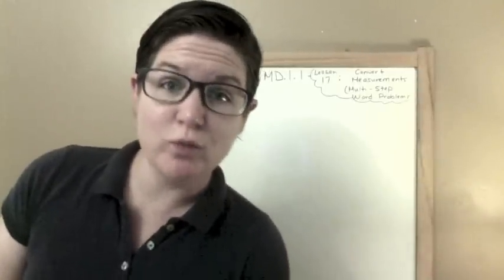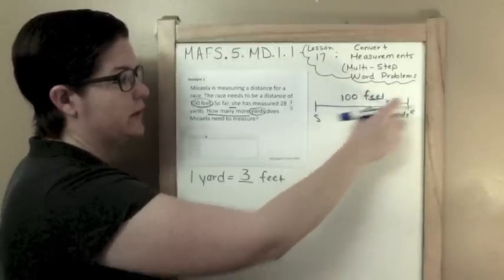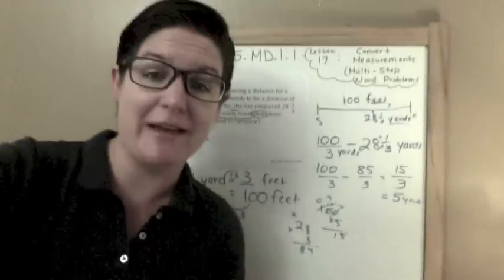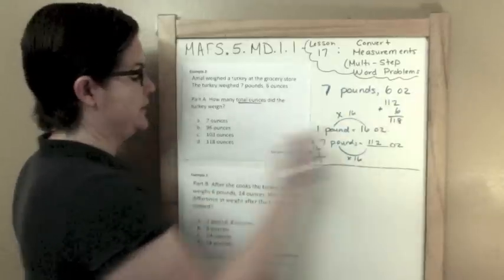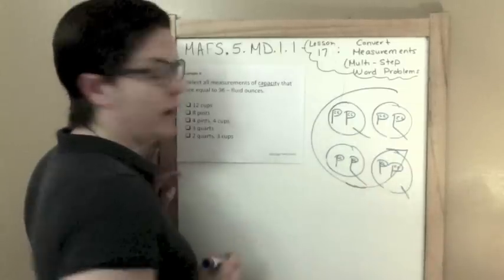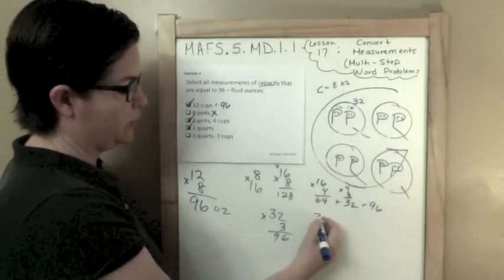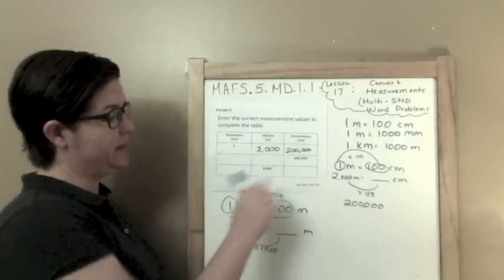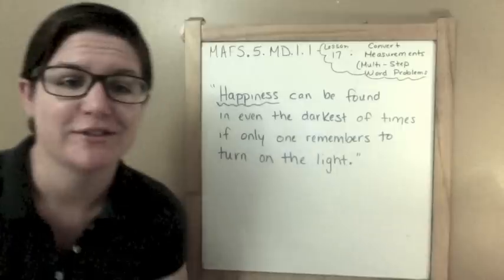How to Pass the Math FSA (5th) - Convert Measurements Multi-Step Word Problems